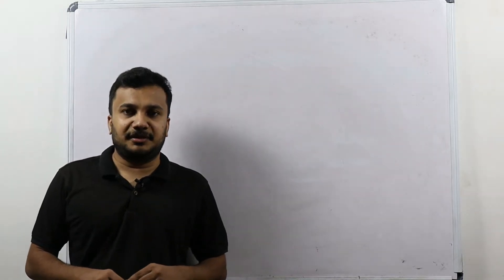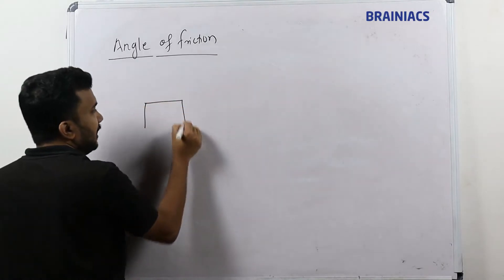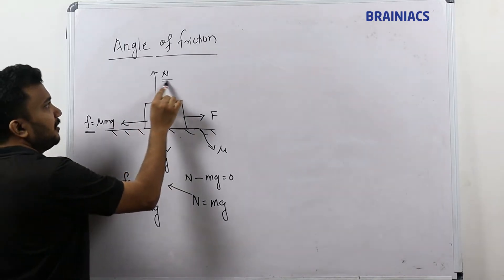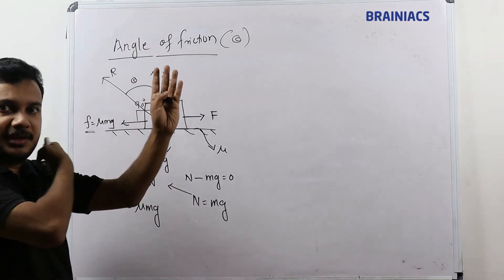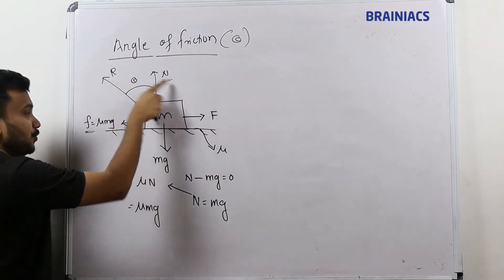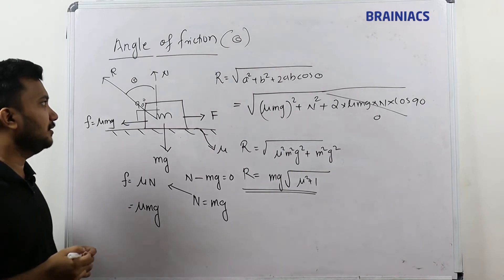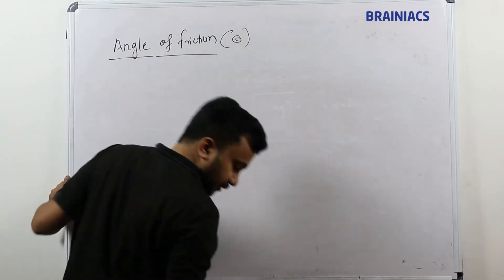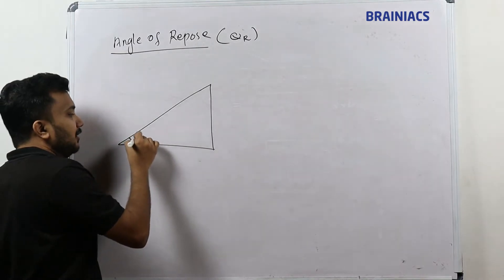LAWS OF MOTION-LEC-5|NEET PHYSICS |BRAINIACS CLASSES|TARGET NEET-22|NCERT LECTURE ENGLISH|JP Sir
Brainiacs Classes is starting our free video lectures for Neet in Englsh on 26th October 2021. This lecture is purely based on NCERT and is best recommended for NEET exams. Crack the NEET exam with BRAINIACS CLASSES.

Chapter :Laws of Motion
Topic : Angle of Friction , Angle of Repose
Lecture Number : 5